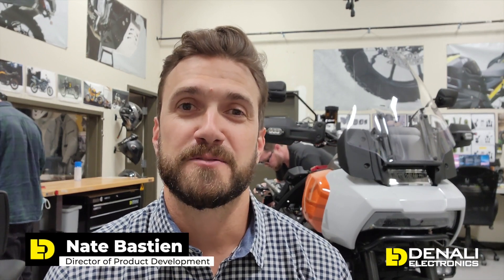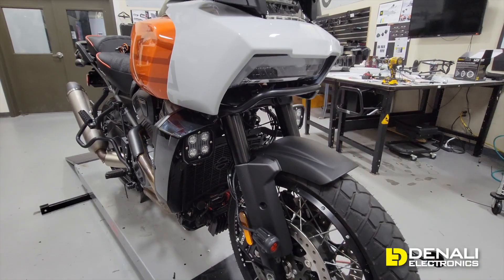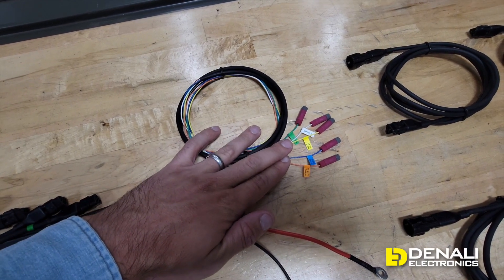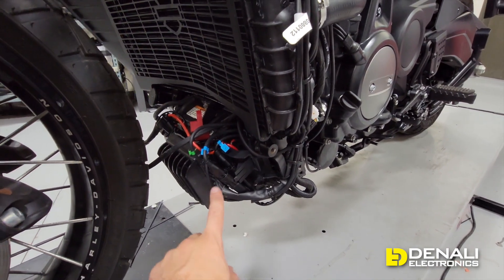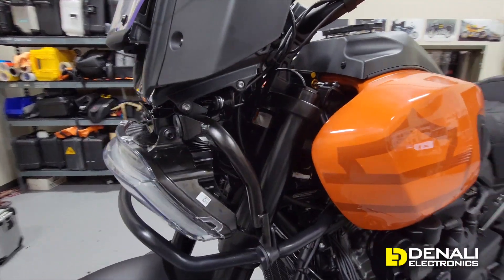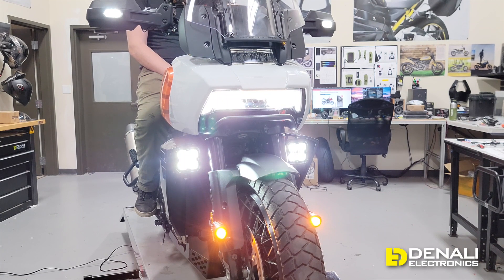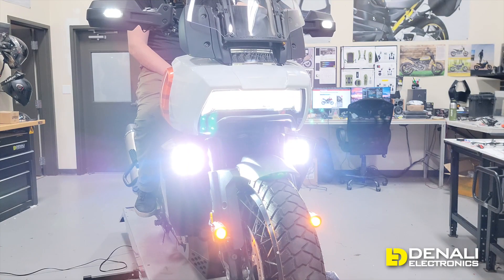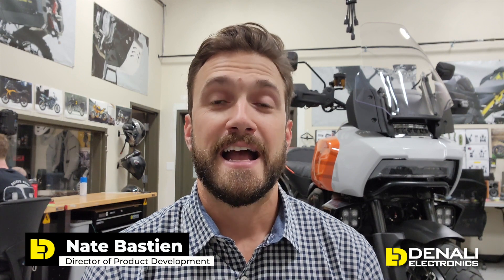How to Install Dimmable LED Lighting - Harley-Davidson Pan America - Complete DENALI Wiring Guide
Discover the newest lighting technology, and learn how to install the best auxiliary lights and lighting controllers available for the Harley-Davidson Pan America 1250 and 1250 Special. This is the third video in a three-part series featuring the most unique adventure bike to hit the market in 2021. Follow along as the DENALI Electronics design team gives you a behind-the-scenes look as we design, develop, prototype, and install vehicle-specific lighting and safety products for the Harley-Davidson Pan Am.

In this third video, we show you how we developed, and how to install, LED driving lights and fog lights on our vehicle specific mounting options. We also give you a complete overview and install tutorial of our groundbreaking DialDim Lighting Controller which allows you to independently control two sets of lights from one consolidated halo dimmer switch. The DialDim is a universal lighting controller that can be installed on any 12v motorcycle, ATV, Side by Side, Jeep, or truck. We can also swap in a plug-&-play wiring adapter to make the installation even easier. We finish the video by showing you all of the unique features and intuitive ways to control our premium LED lighting.

Watch all of our videos featuring the Harley-Davidson Pan America
Video 1 - OEM Wiring Overview & New Product Sneak Peek
Video 2 - How to Install DRLs, Horns & Brake Lights - Complete DENALI Wiring Guide
Video 3 - How to Install Dimmable LED Lighting - Complete DENALI Wiring Guide